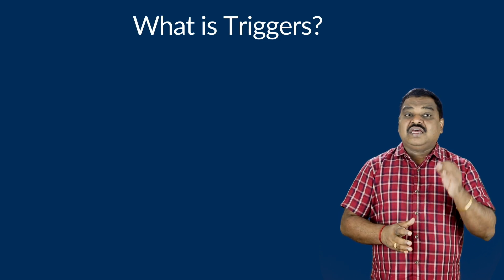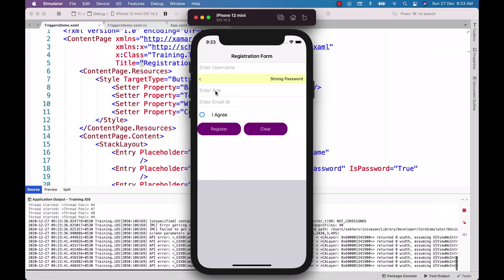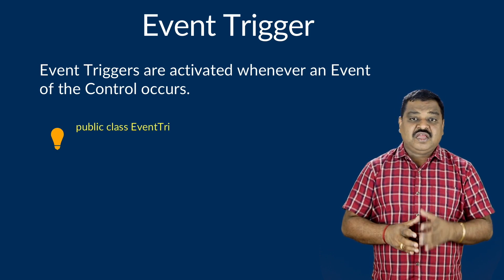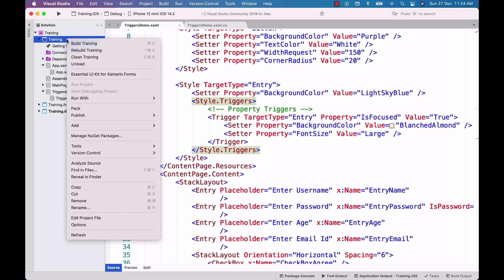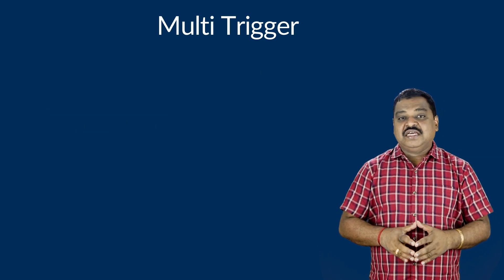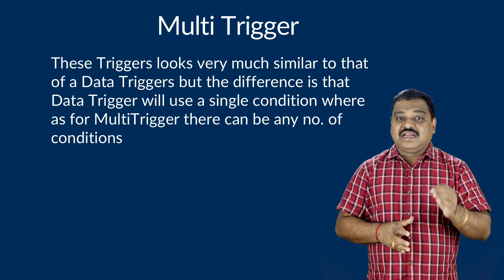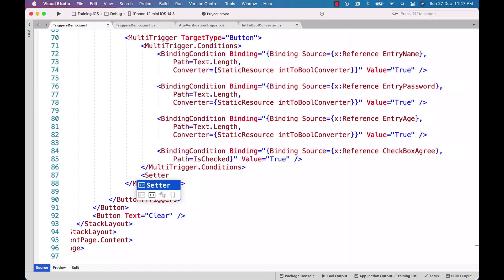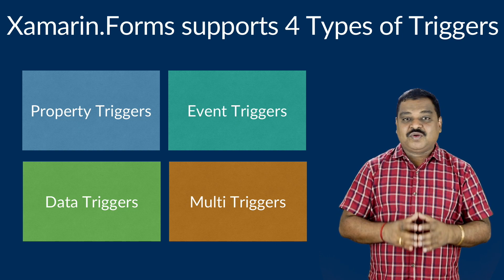Triggers in Xamarin.Forms | Property Triggers | Event Triggers | Data Triggers | Multi Triggers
Hello Friends this Video is a Part of My Food Ordering App Course and in this video I have explained in detail about Triggers concepts in Xamarin.Forms, By watching this complete video you can understand Property Triggers in Xamarin.Forms, How to use Event Triggers in Xamarin.Forms, Working with Data Triggers in Xamarin.Forms and How to use Multi Triggers in Xamarin.Forms Efficiently.